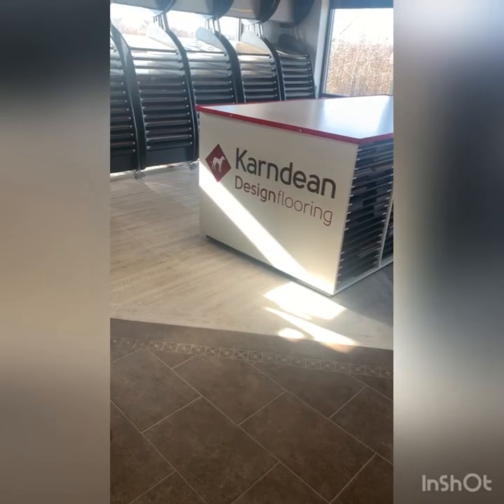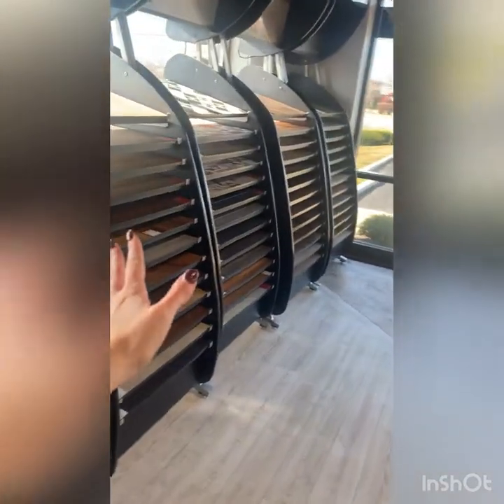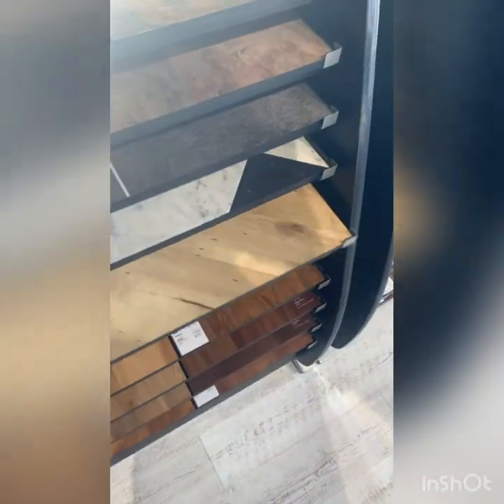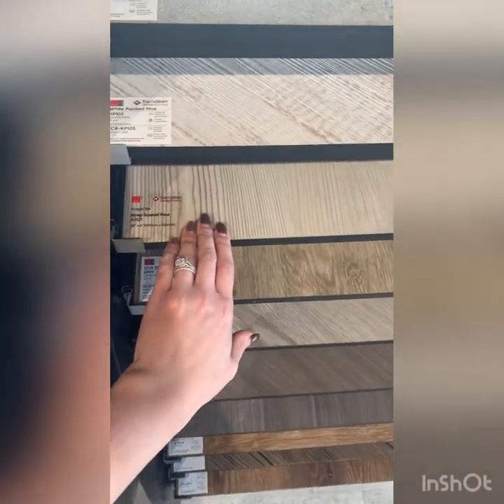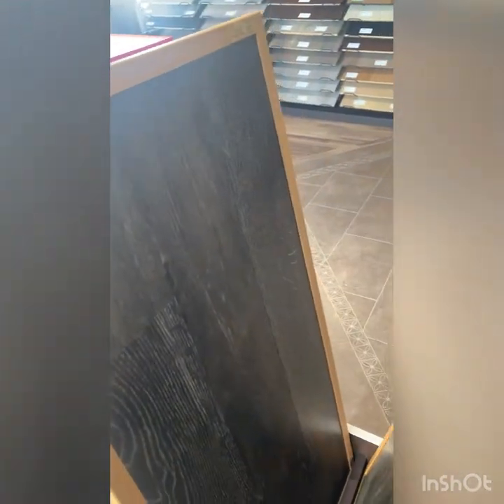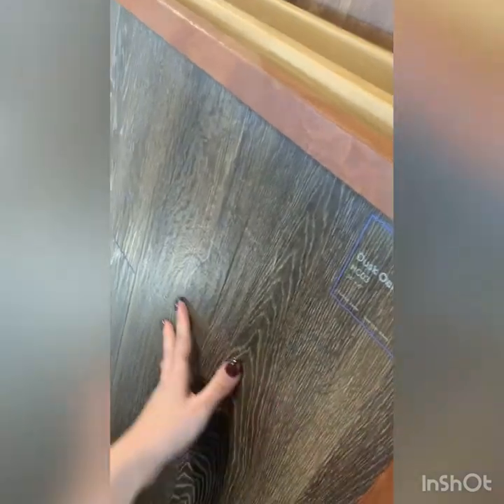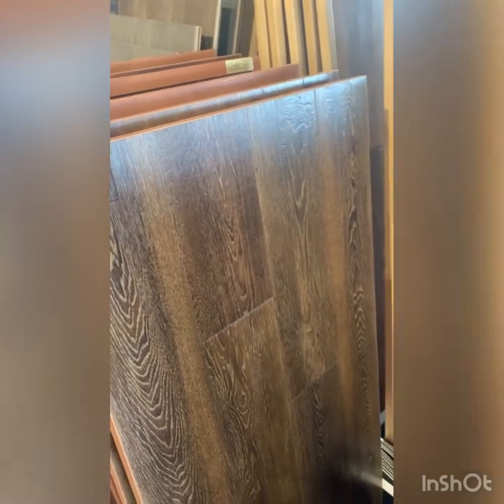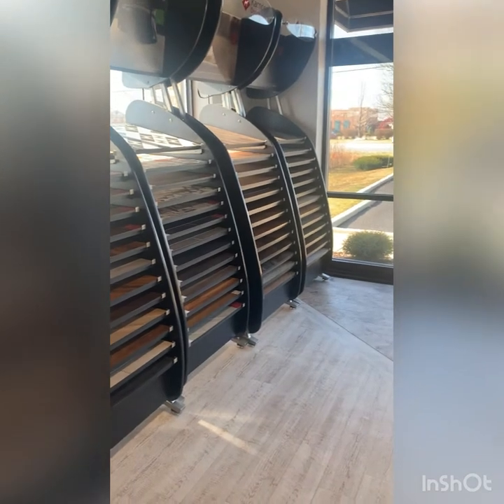20201210 Michelle Chapman on Luxury Vinyl Flooring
Dos and Donts of luxury vinyl